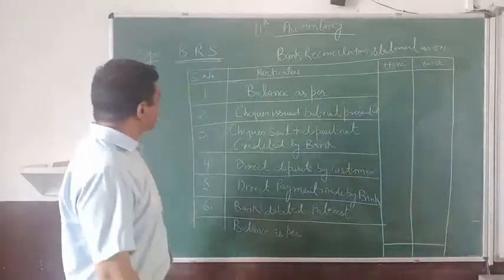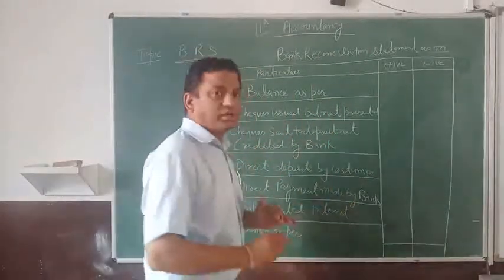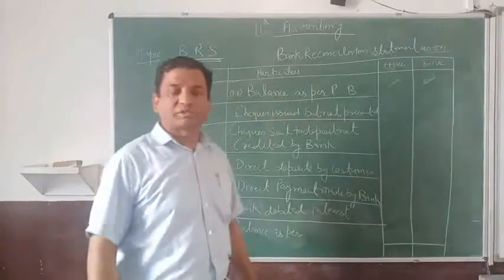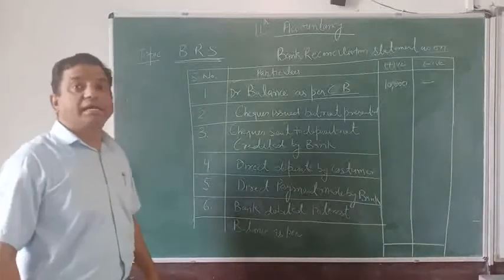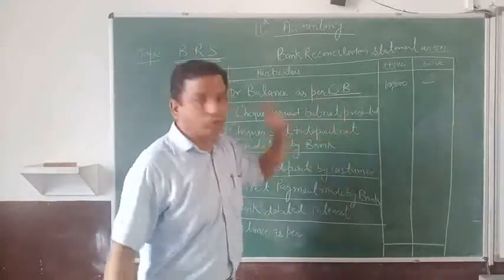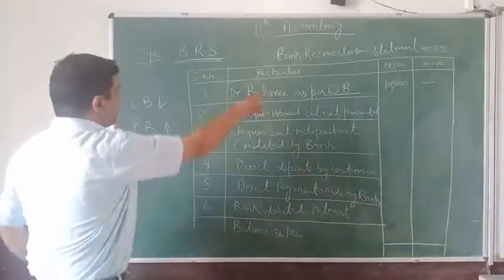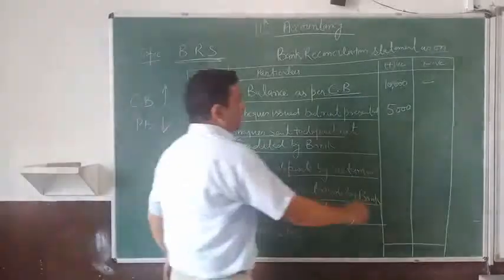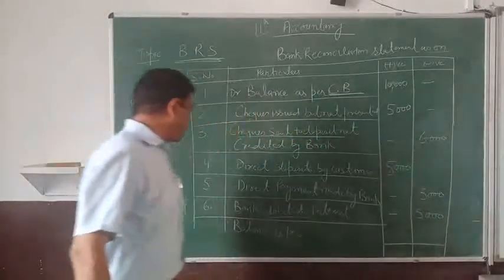Bank reconciliation statement